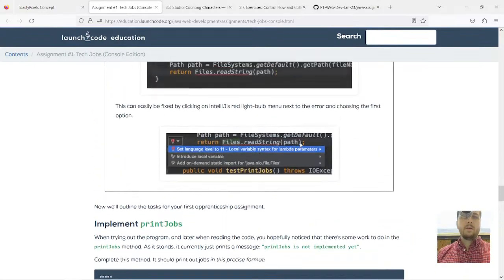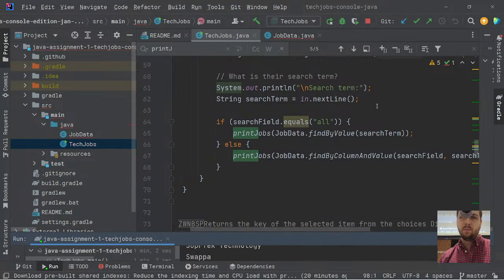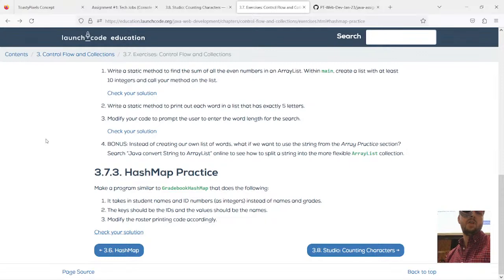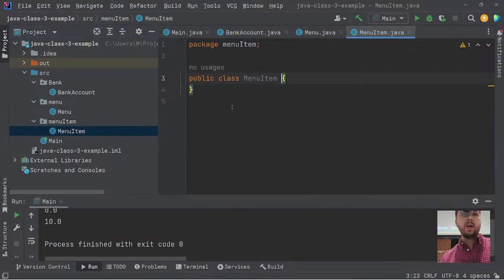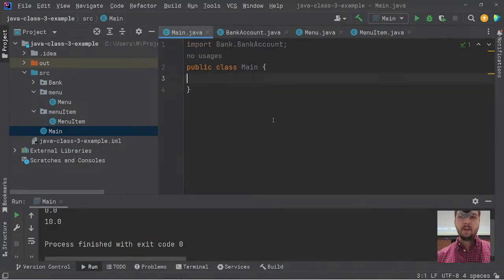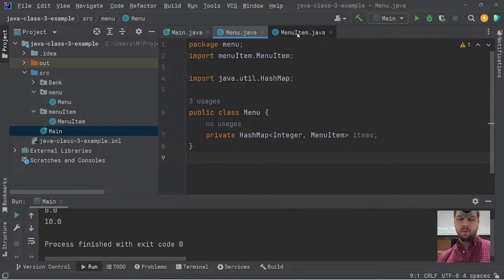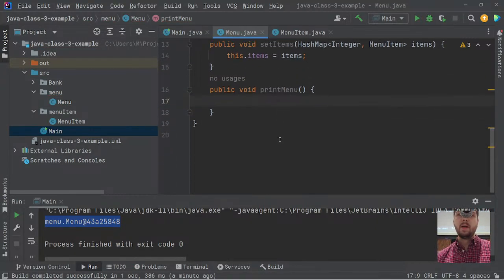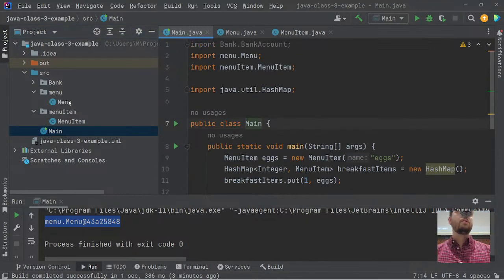Java Class #3 (Studio Review)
LaunchCode Part Time Web Dev Unit 2 (Java)  Class 2 Studio Review